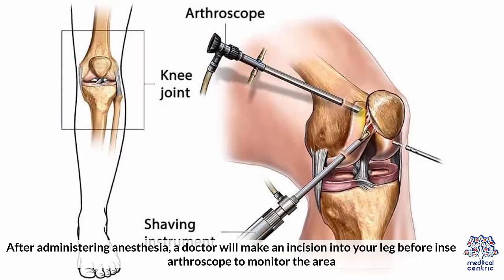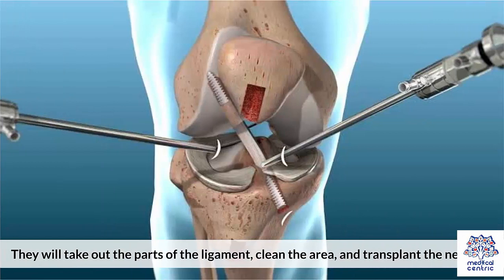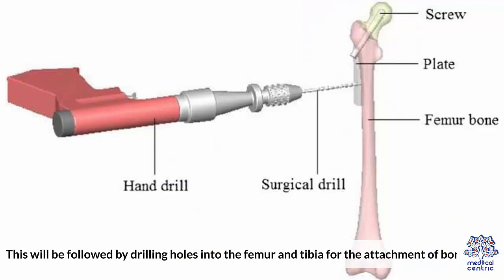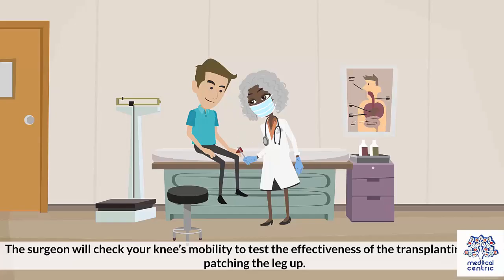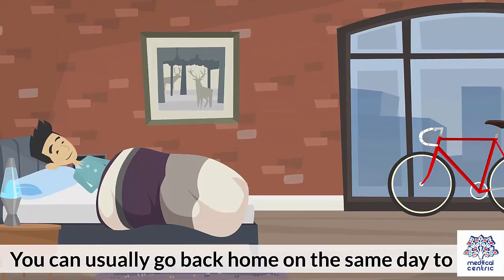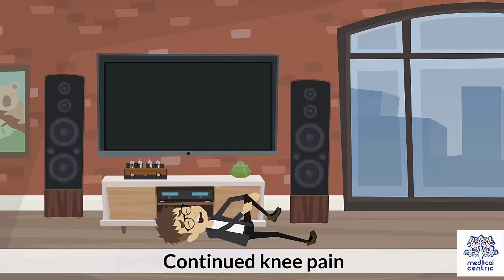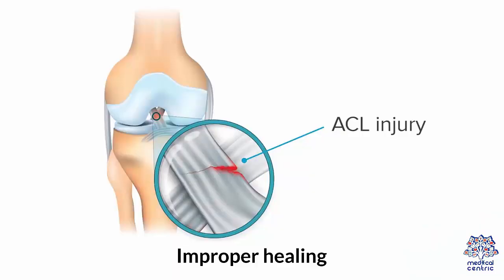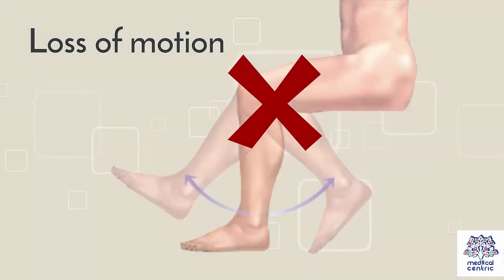Anterior Cruciate Ligament reconstruction (ACL Reconstruction): What You Need to Know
Chapters

0:00 Introduction
0:49 what causes the injury
1:29 why is this surgery done
2:06 The procedure
 3:02 Risks

Anterior cruciate ligament reconstruction (ACL reconstruction) is a surgical tissue graft replacement of the anterior cruciate ligament, located in the knee, to restore its function after an injury.[1] The torn ligament can either be removed from the knee (most common), or preserved (where the graft is passed inside the preserved ruptured native ligament) before reconstruction an arthroscopic procedure. ACL repair is also a surgical option. This involves repairing the ACL by re-attaching it, instead of performing a reconstruction. Theoretical advantages of repair include faster recovery[2and a lack of donor site morbidity, but randomised controlled trials and long-term data regarding re-rupture rates using contemporary surgical techniques are lacking. The Anterior Cruciate Ligament is the ligament that keeps the knee stable.[3] Anterior Cruciate Ligament damage is a very common injury, especially among athletes. Anterior Cruciate Ligament Reconstruction (ACL) surgery is a common intervention. 1 in every 3,000 American suffers from a ruptured ACL and between 100,000 and 300,000 reconstruction surgeries will be performed each year in the United States.[4][5] Around $500 million health care dollar will come from ACL injuries. ACL injuries can be categorized into groups- contact and non-contact based on the nature of the injury[6] Contact injuries occur when a person or object come into contact with the knee causing the ligament to tear. However, non-contact tears typically occur during the following movements: decelerating, cutting, or landing from a jump. ACL injury is 4-6 times higher in females than in males. ACL injuries account for a quarter of all knee injuries in the high school population An increased Q angle and hormonal differences are a few examples of the gender disparity in ACL tear rates.[8]Graft options for ACL reconstruction include:

    Autografts (employing bone or tissue harvested from the patient's body).
    Allografts (using bone or tissue from another body, either a cadaver or a live donor).
    Bridge-enhanced ACL repair (using a bio-engineered bridging scaffold injected with the patient's own blood).
    Synthetic tissue for ACL reconstruction has also been developed, but little data exists on its strength and reliability.

Autograft

An accessory hamstring or part of the patellar ligament are the most common donor tissues used in autografts. While originally less commonly utilized, the quadriceps tendon has become a more popular graft.

Because the tissue used in an autograft is the patient's own, the risk of rejection is minimal. The retear rate in young, active individuals has been shown to be lower when using autograft as compared to allograft.
Hamstring tendon
Left knee following hamstring autograft ACL reconstruction, partial meniscectomy and medial meniscus repair. "Socks" are actually post-op pressure stockings.

Hamstring autografts are made with the semitendinosus tendon, either alone or accompanied by the gracilis tendon for a stronger graft. The semitendinosus is an accessory hamstring (the primary hamstrings are left intact), and the gracilis is not a hamstring, but an accessory adductor (the primary adductors are left intact as well). The two tendons are commonly combined and referred to as a four-strand hamstring graft, made by a long piece (about 25 cm) removed from each tendon. The tendon segments are folded and braided together to form a tendon of quadruple thickness for the graft. The braided segment is threaded through the heads of the tibia and femur, and its ends are fixed with screws on the opposite sides of the two bones.[citation needed]

Unlike the patellar ligament, the hamstring tendon's fixation to the bone can be affected by motion after surgery. Therefore, a brace is often used to immobilize the knee for one to two weeks. Evidence suggests that the hamstring tendon graft does as well, or nearly as well, as the patellar ligament graft in the long term. Common problems during recovery include strengthening of the quadriceps, IT-band, and calf muscles.[citation needed]

The main surgical wound is over the upper proximal tibia, which prevents the typical pain experienced when kneeling after surgery. The wound is typically smaller than that of a patellar ligament graft, and so causes less post-operative pain. Another option first described in 2004, a minimally invasive technique for harvesting from the back of the knee, is faster, produces a significantly smaller wound, avoids the complications of graft harvesting from the anterior incision, and decreases the risk of nerve injury.

There is some controversy as to how well a hamstring tendon regenerates after the harvesting. Most studies suggest that the tendon can be regenerated at least partially, though it will still be weaker than the original tendon.